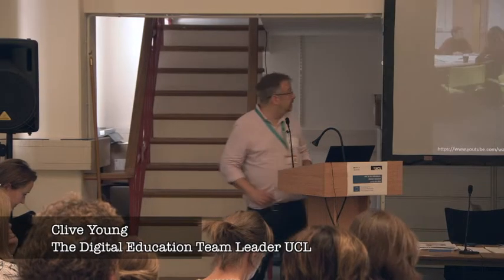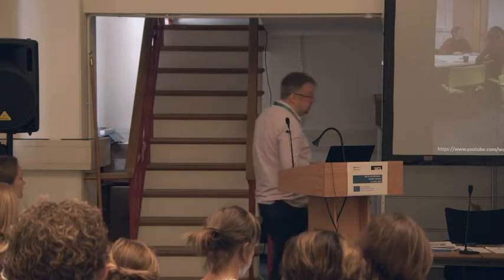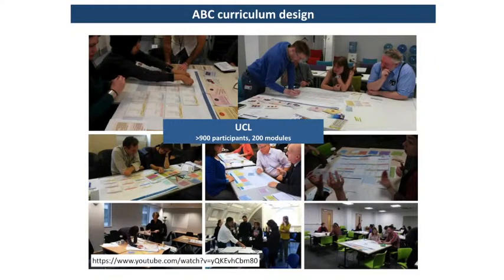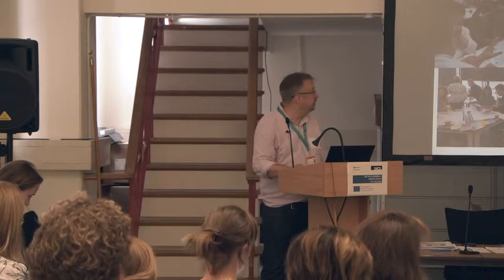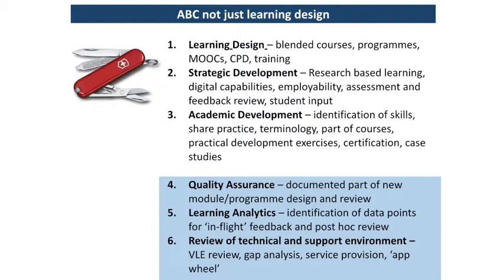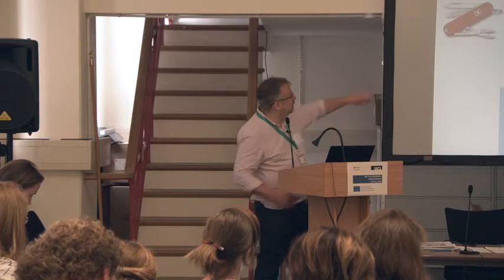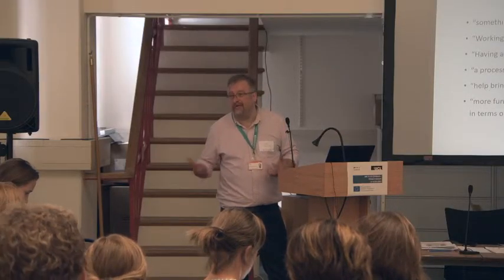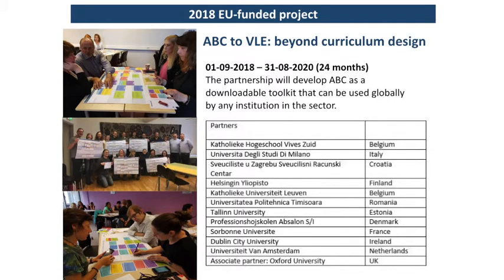ABC to VLE meeting 1 - University College London (UCL), project introduction